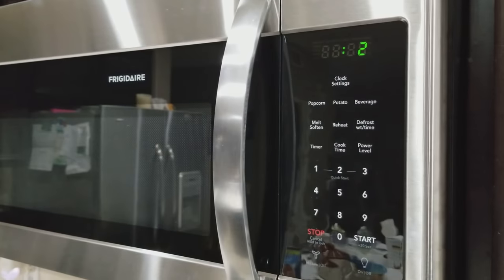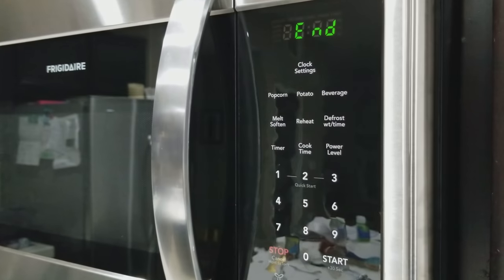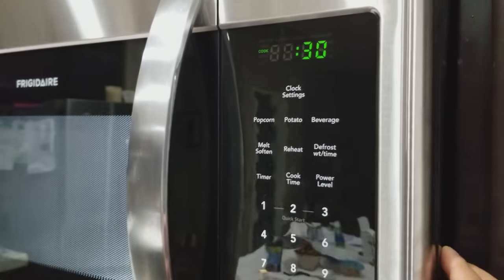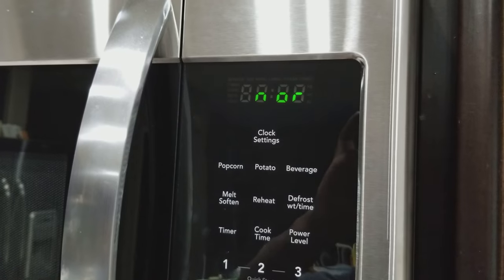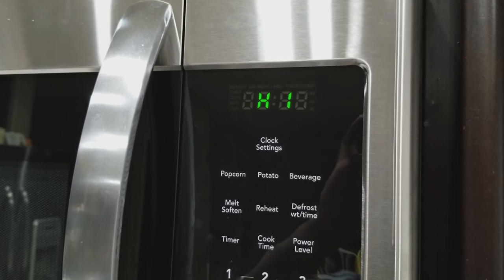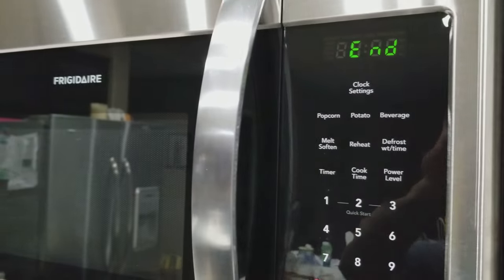Turn off the annoying long beeps on a Frigidaire microwave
This is a quick short video on how to turn off the long beeps on a Frigidaire microwave.

FYI - I am not a 'YouTuber' or a professional in any way. So this is not professional content - don't mind the kids in the background.  I just want to share something that has helped me. Hope it helps you.